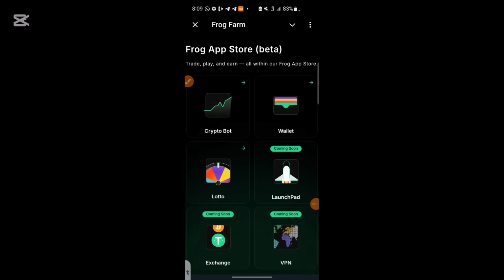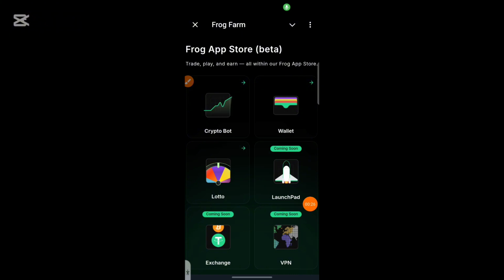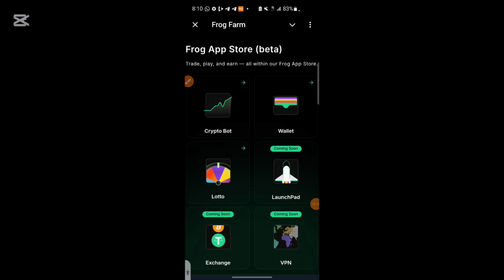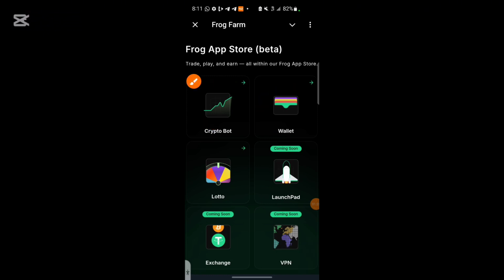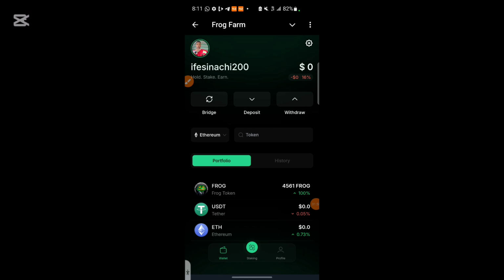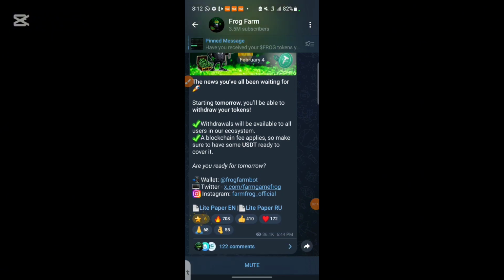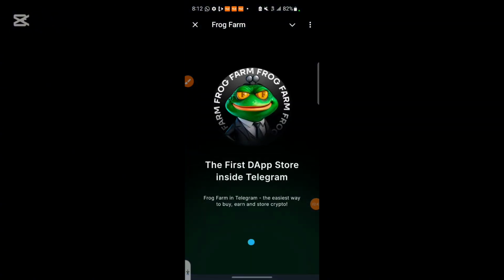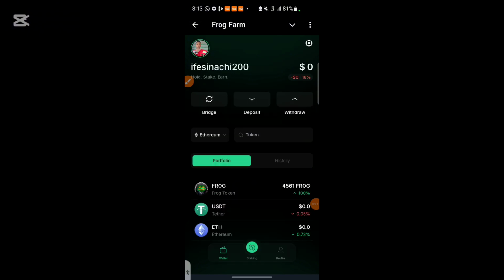CLAIM NOW! Frog Farm Airdrop Withdrawal Tutorial | Get Your Free Frog Tokens!"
Learn how to withdraw your Frog Tokens from the Frog Farm Airdrop! In this step-by-step tutorial, we'll guide you through the process of setting up your wallet and claiming your free Frog Tokens. Don't miss out on this opportunity! Watch now and follow along."

Airdrops Which I'm Currently Farming

ARI WALLET (download app)
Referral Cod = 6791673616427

Airdrops To Start Mining

Start mining cpen airdrop

Tapswap airdrop
🎁 +2.5k Shares as a first-time gift

- Frog Farm Airdrop
- Frog Token Withdrawal
- Wallet Setup
- Crypto Airdrop
- Free Tokens